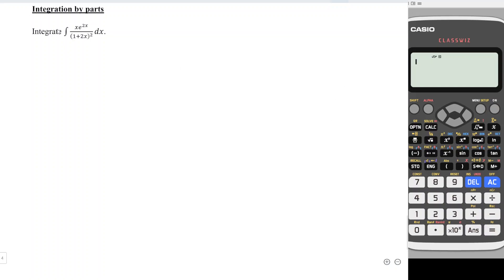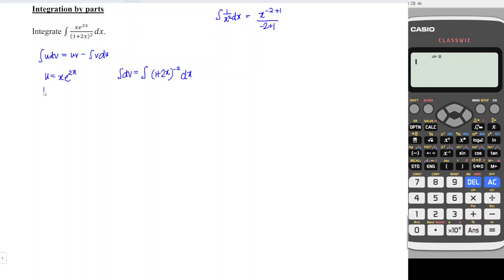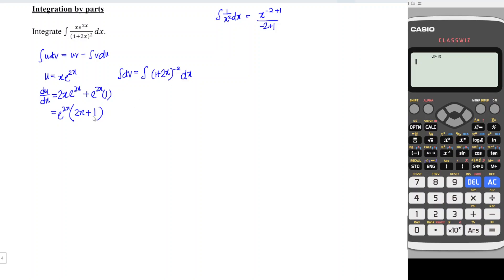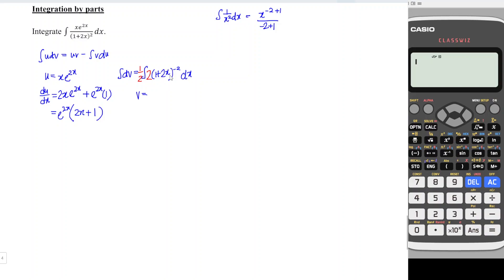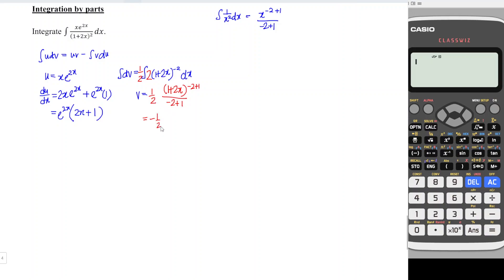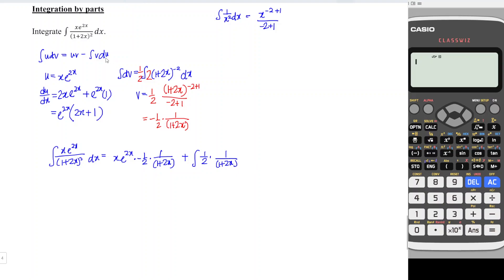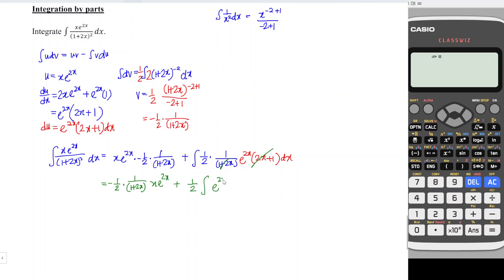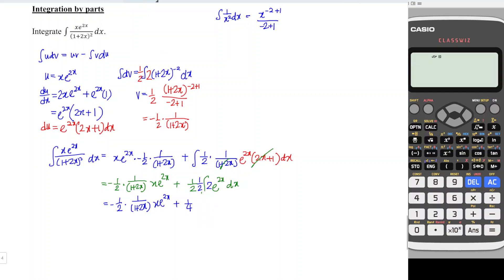Integrate xe^(2x)/(1+2x)^2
Integrate xe^(2x)/(1+2x)^2 using integration by parts.
How to integrate xe^(2x)/(1+2x)^2?
The integral xe^(2x)/(1+2x)^2.